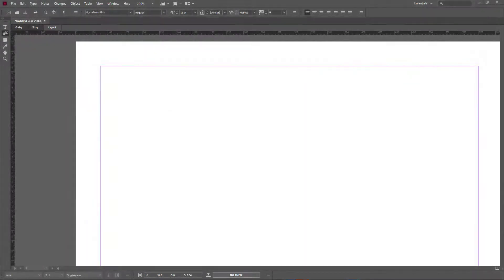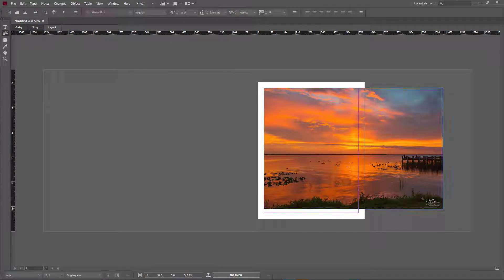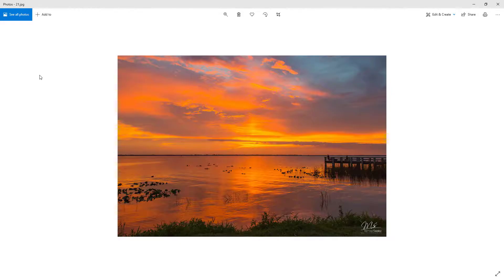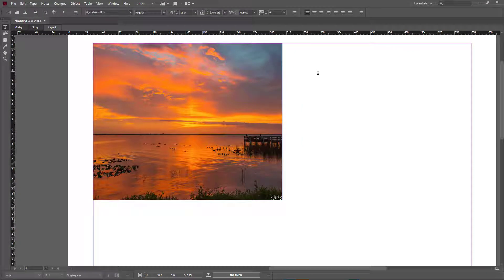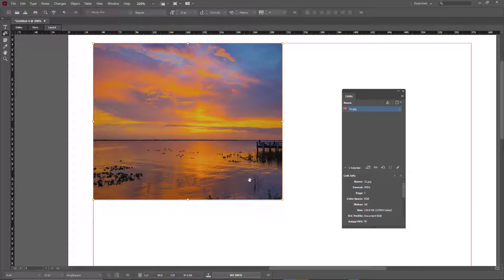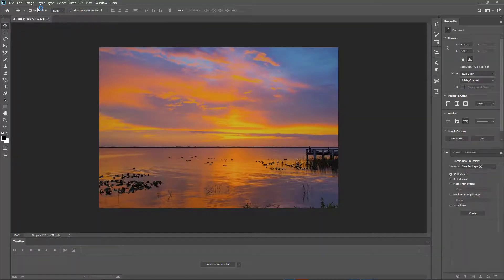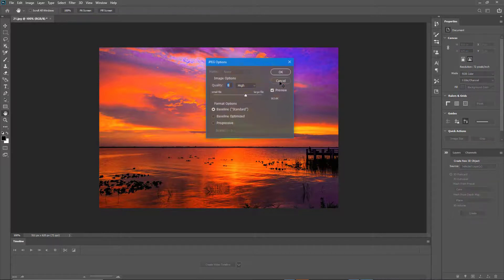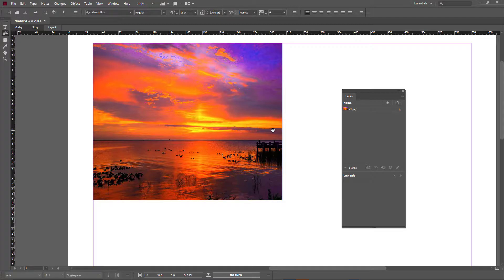Adobe InCopy Tutorial - Lesson 58 - Edit Original and Edit With Options for Picture Editing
In this tutorial, we will be discussing about Edit Original and Edit With Options for Picture Editing in Adobe InCopy